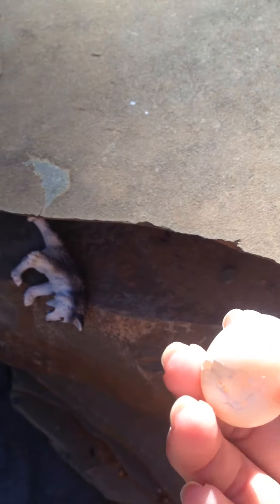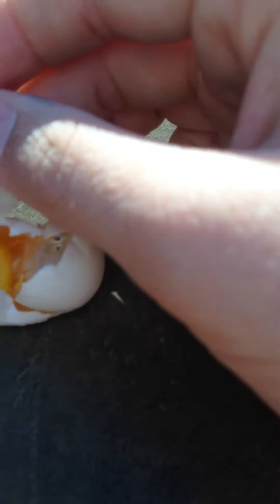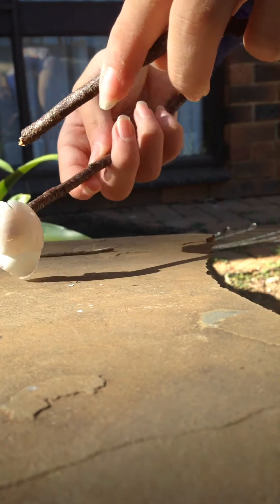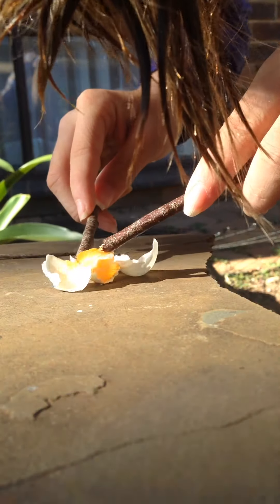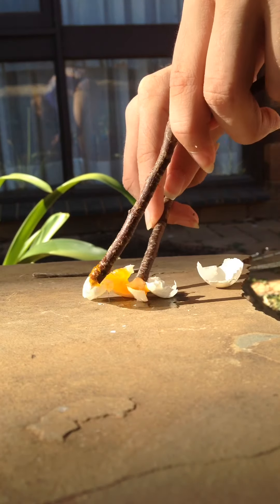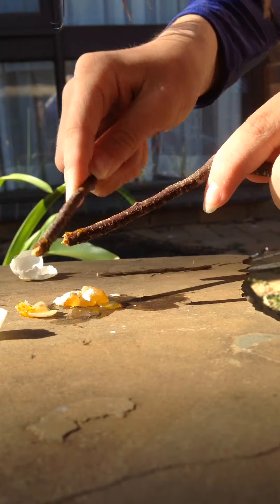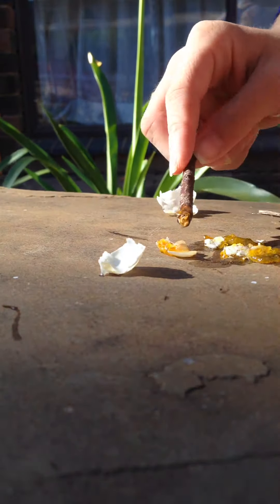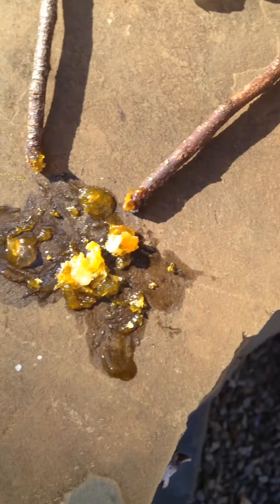Frozen Bird egg cracked open